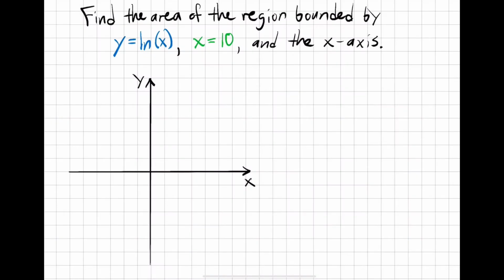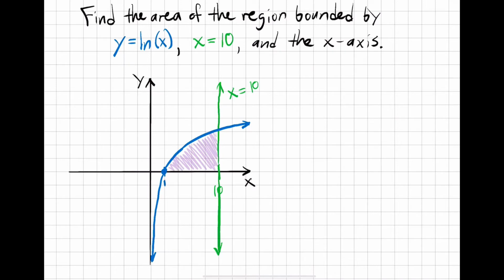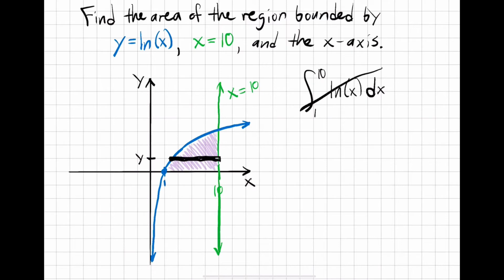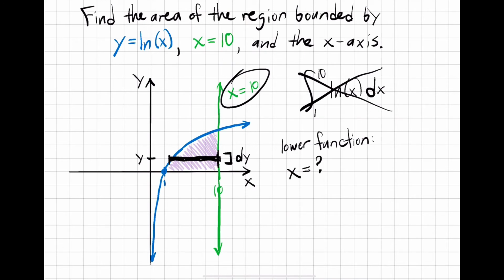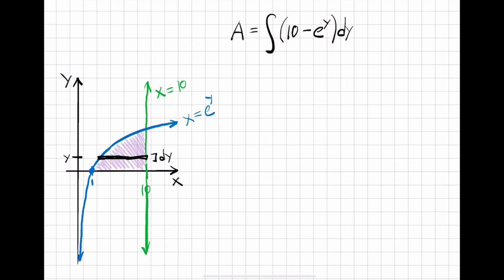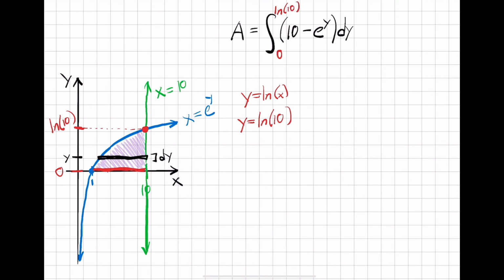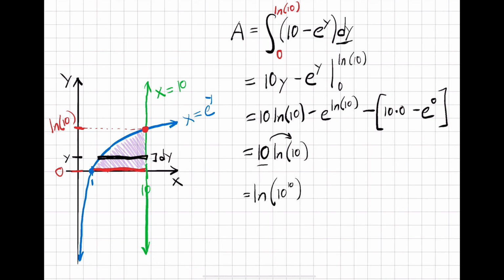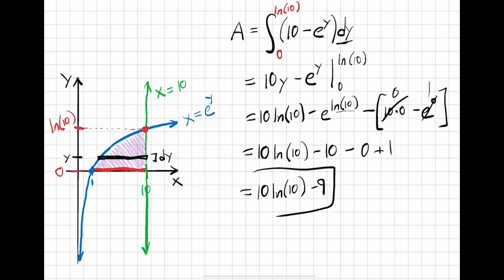Area between curves: Example 3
This video shows an example of using an integral to find the area between two curves.